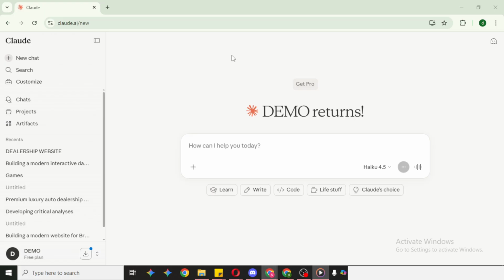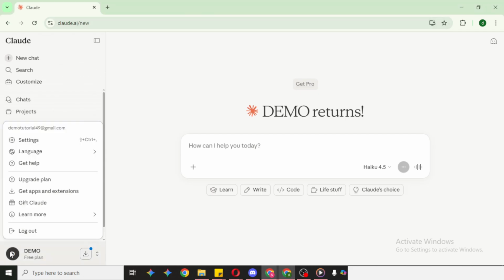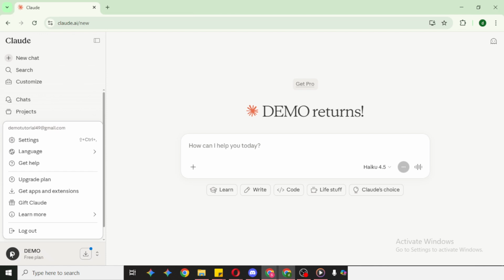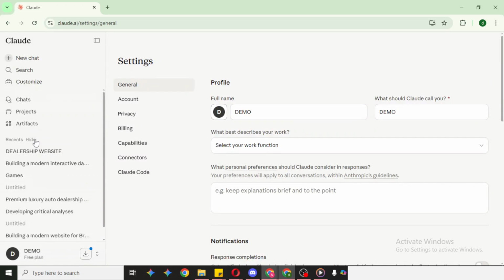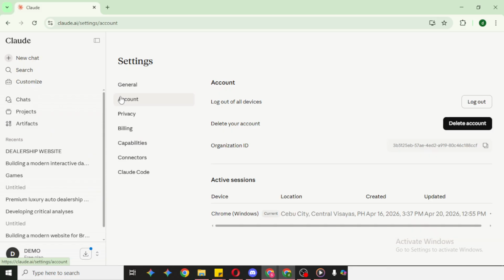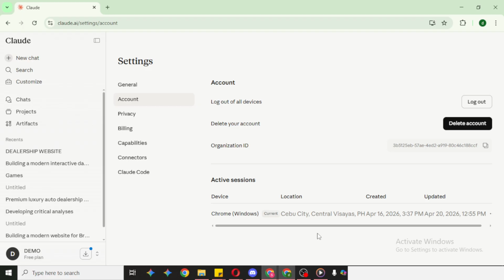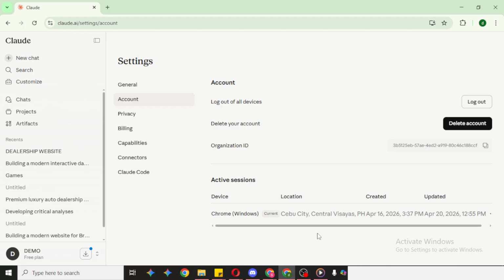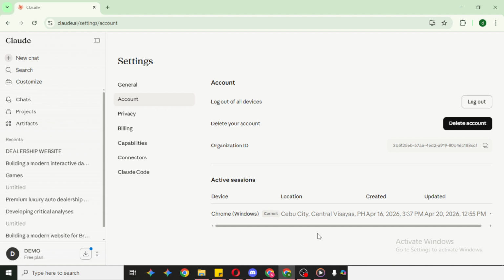How to Check Active Sessions in Claude AI (full guide 2026)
Today in this video we are going to learn  How to Check Active Sessions in Claude AI check active sessions claude ai, claude ai active sessions tutorial, how to see logged in devices claude ai, anthropic claude account security sessions, claude ai login activity check, claude ai device management guide, claude ai active login sessions, claude ai account security settings, how to view claude ai sessions, claude ai sign in history check, claude ai account activity monitoring, claude ai security dashboard sessions, claude ai logout all devices, claude ai login tracking feature, claude ai account protection guide